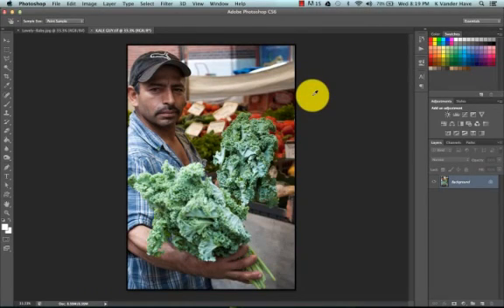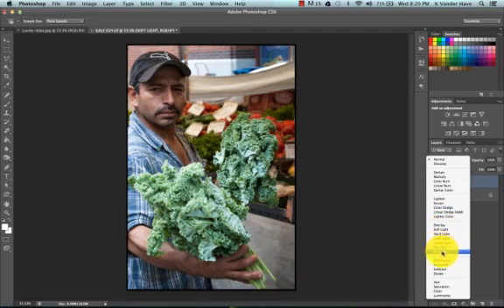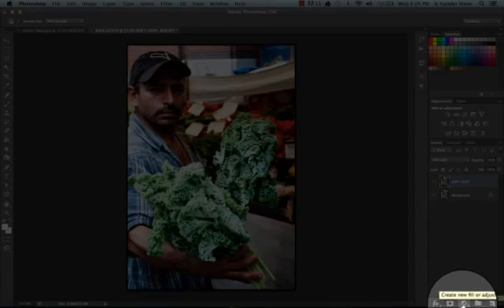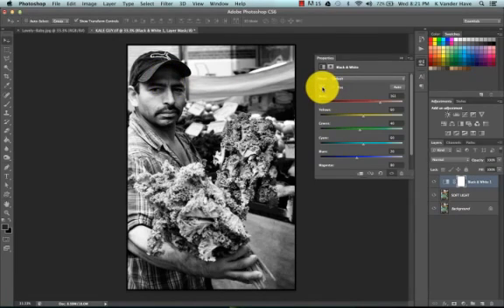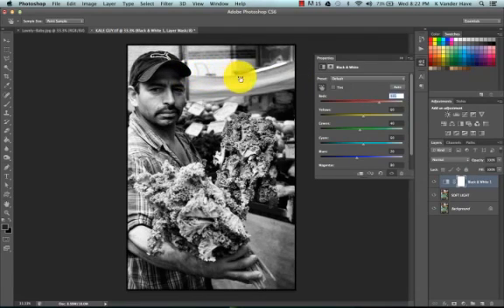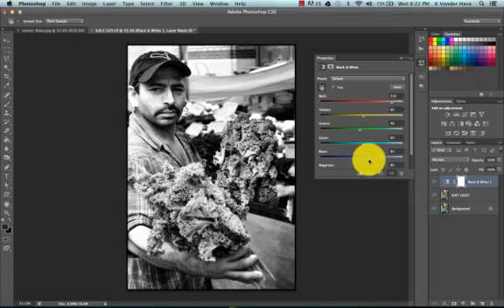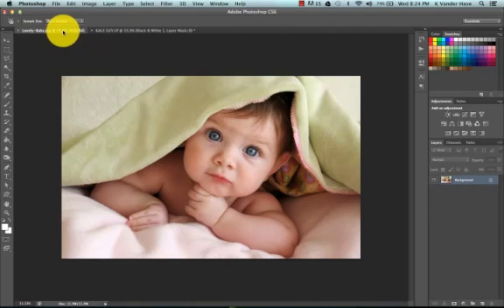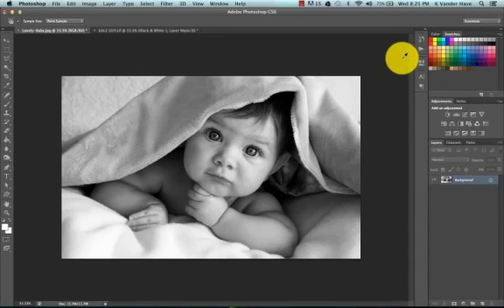Black & White Quickly